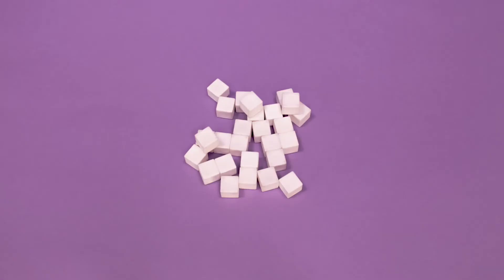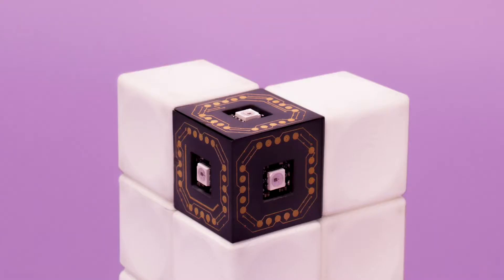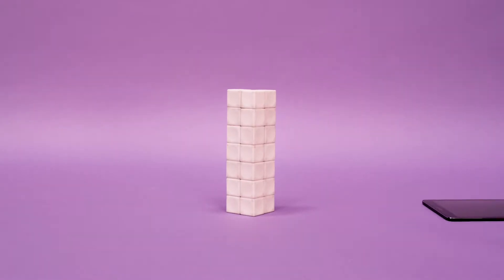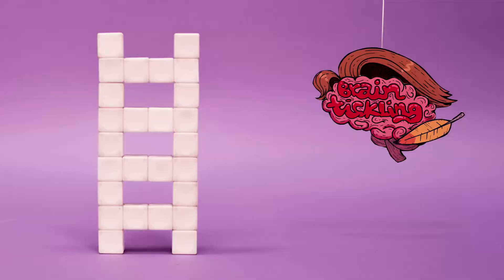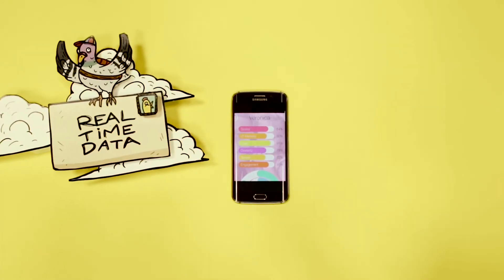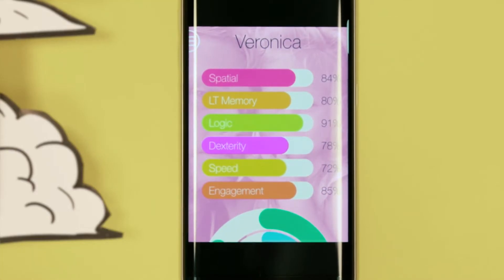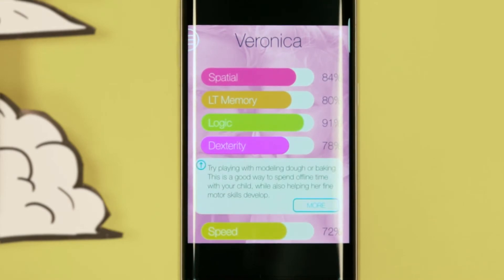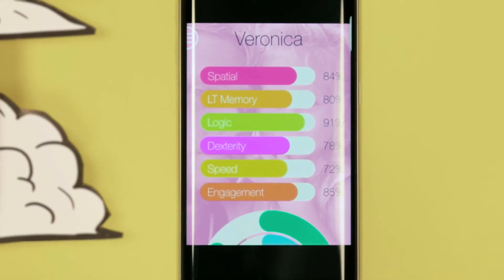playDXTR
We did the sound design, music and mix for this little lovely piece. It's kind of an info movie on a start up named playDXTR...great product.